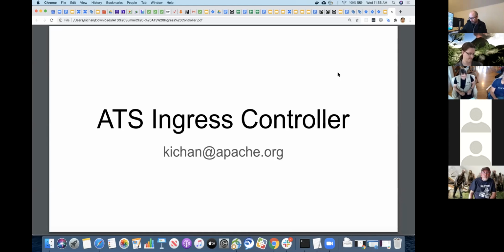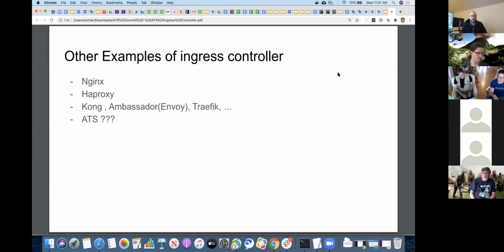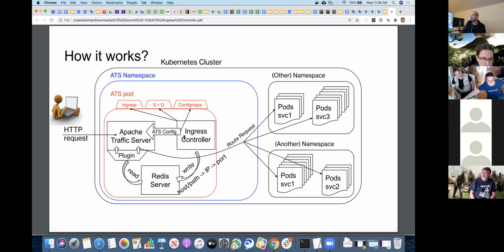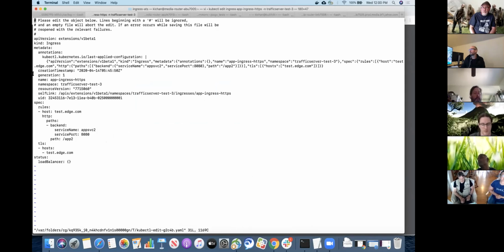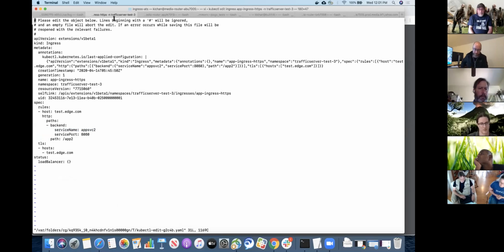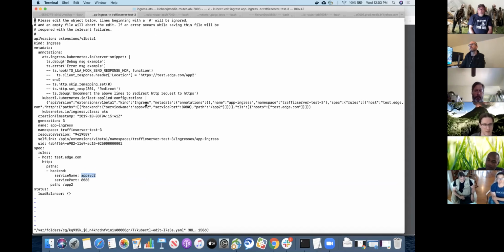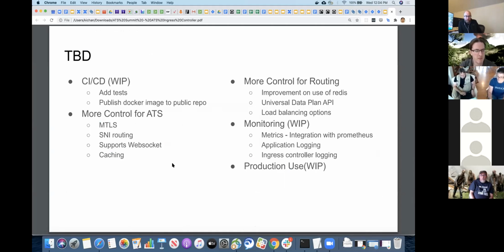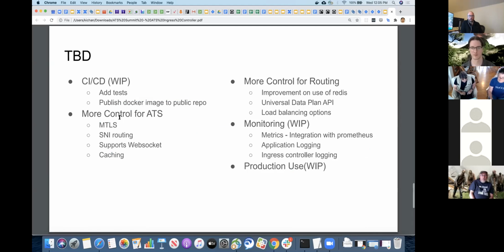ATS Spring Summit 2020 - K8s Ingress Controller